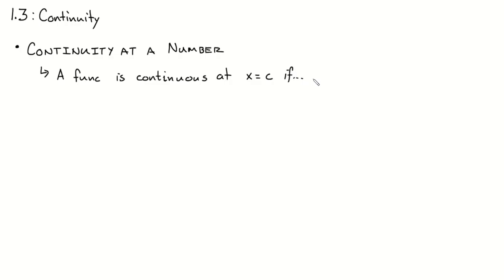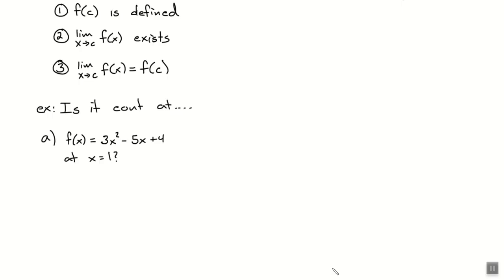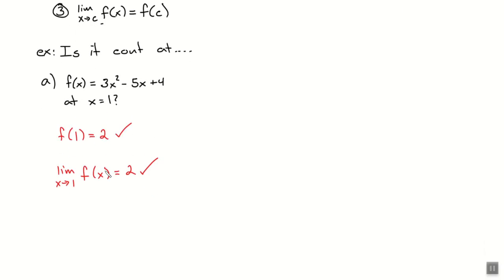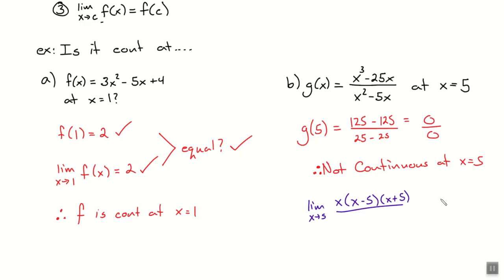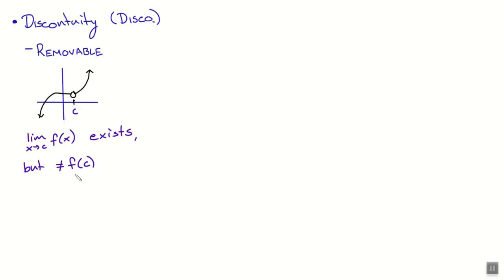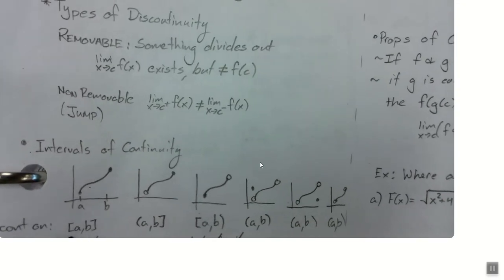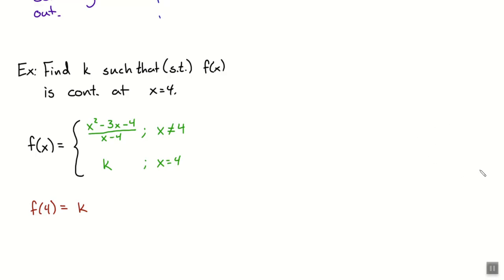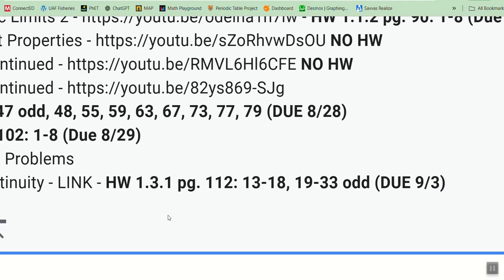2nd Hour Calculus - Lesson 1.3.1 - Continuity (9.2.25)